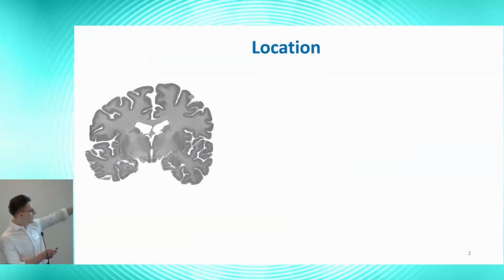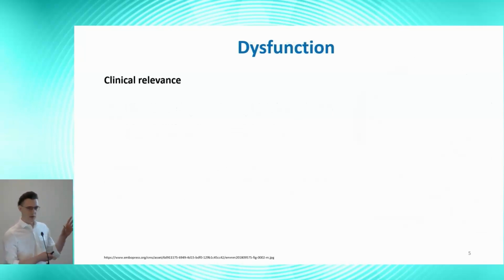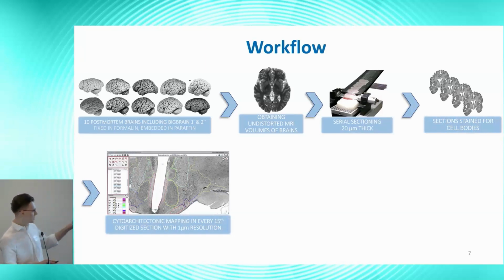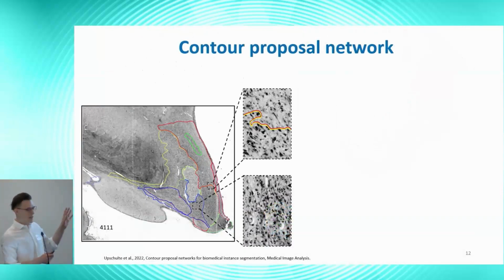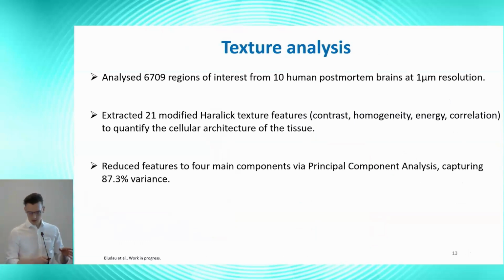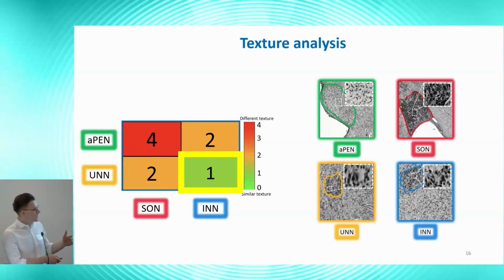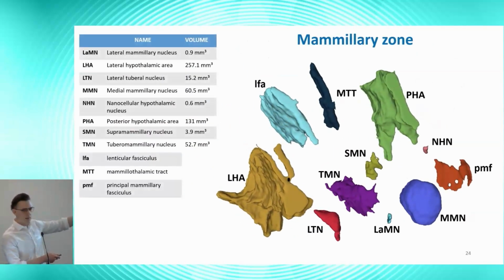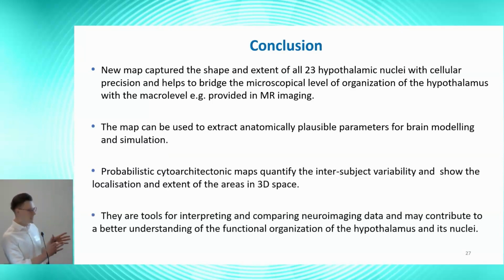8th BigBrain Workshop 2024: High-resolution 3D Mapping of the Human Hypothalamus - Towards...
8th BigBrain Workshop
9-11 September 2024, Padua, Italy

High-resolution 3D Mapping of the Human Hypothalamus: Towards a Comprehensive Cytoarchitectonic Atlas
Alexey Chervonnyy
Cécile & Oscar Vogt Institute for Brain Research